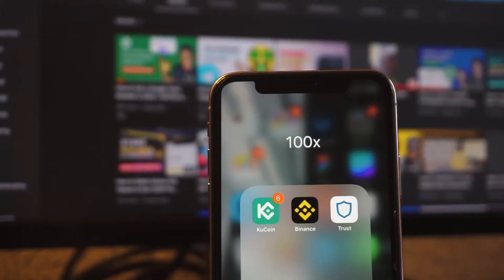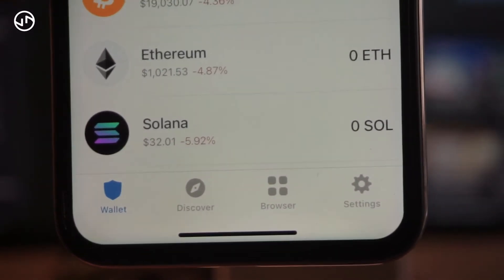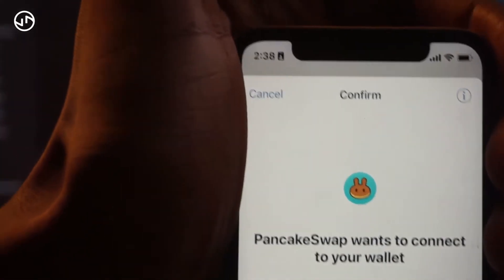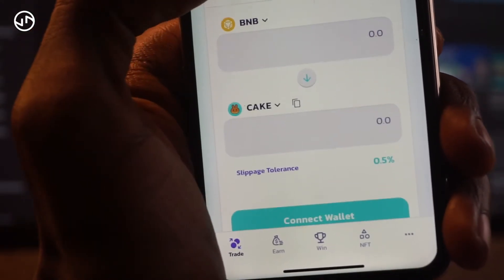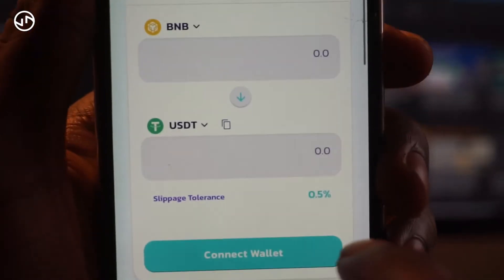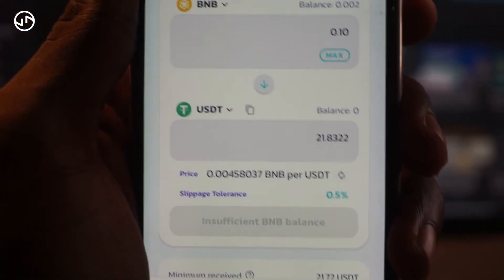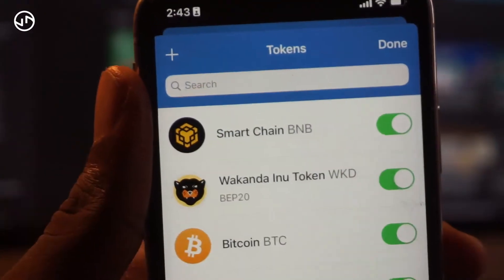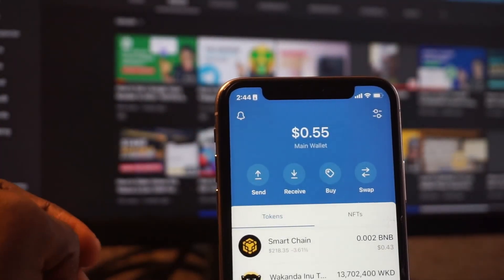How To Buy Tokens On Pancakeswap With Trust Wallet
In this video, i will show you how to buy coins on pancakeswap with trust wallet. Learn how to buy/ sell cryptocurrency on pancakeswap using trust wallet.

pancakeswap is a decentralized exchange that is built on Binance smart chain, which allows you to farm, stake and swap tokens.

In this video, i showed how to buy new coins on pancakeswap and also buy existing coins fast.